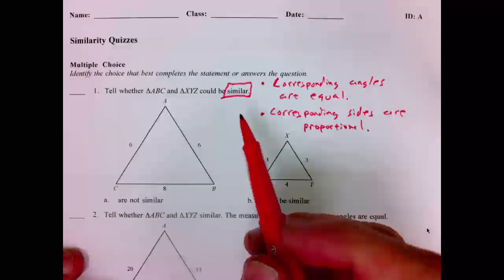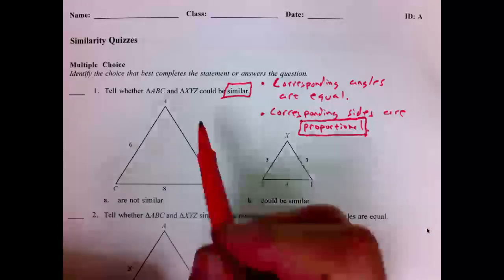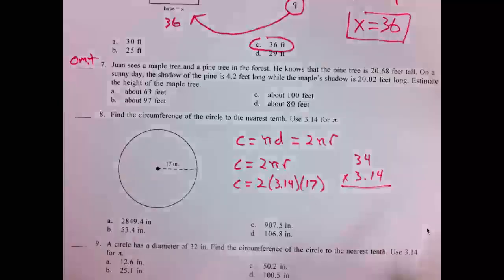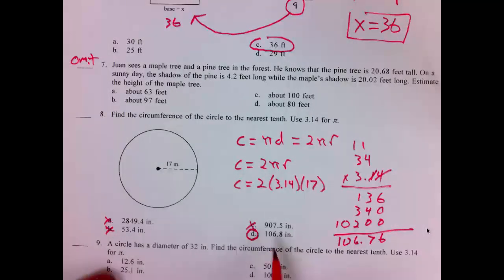Similarity Quiz #1 10